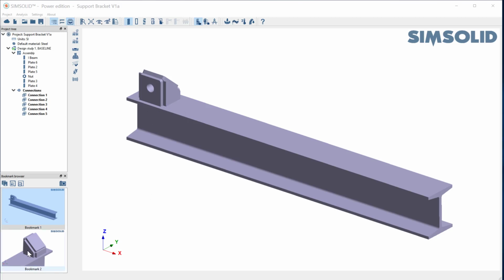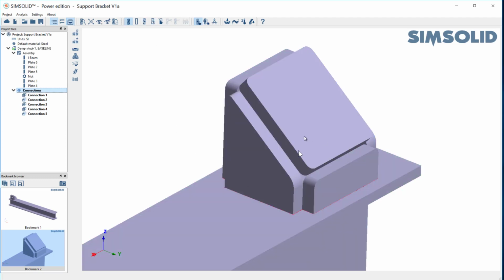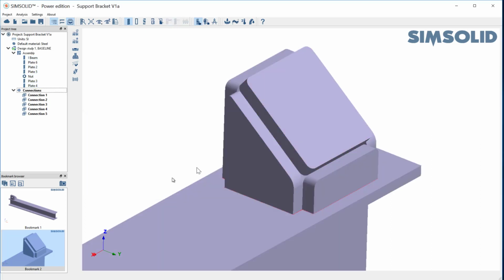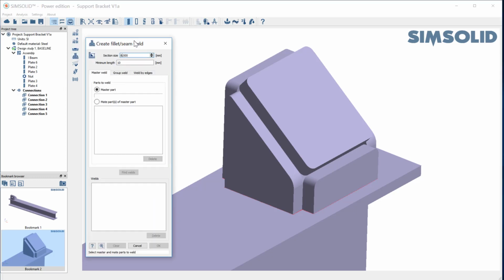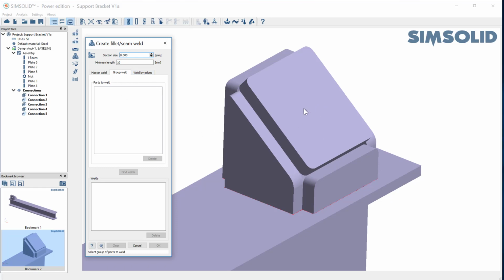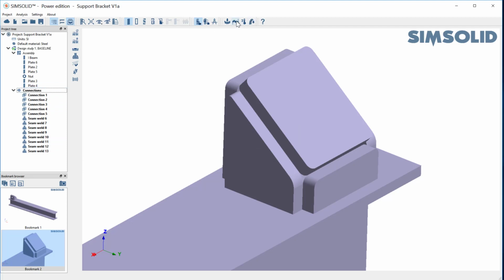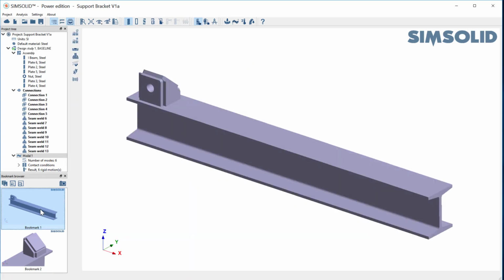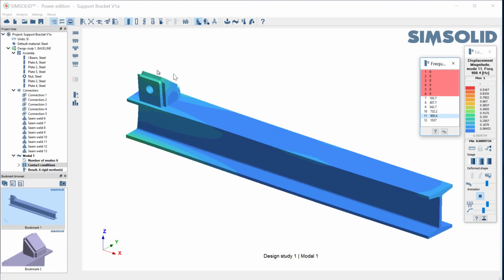Creating fillet welds in SIMSOLID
Here is a quick demonstration of how easy it is to create fillet/seam welds in SIMSOLID